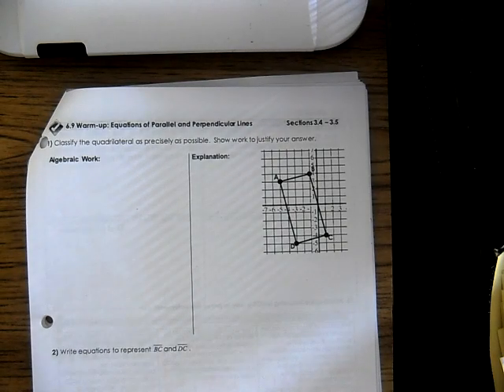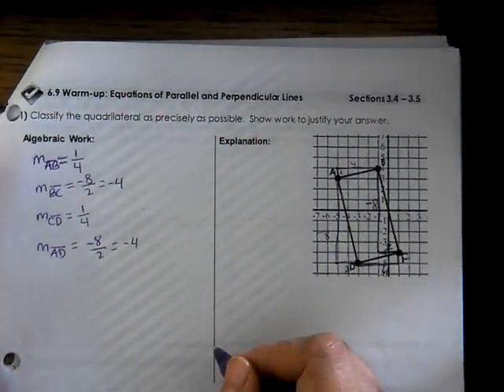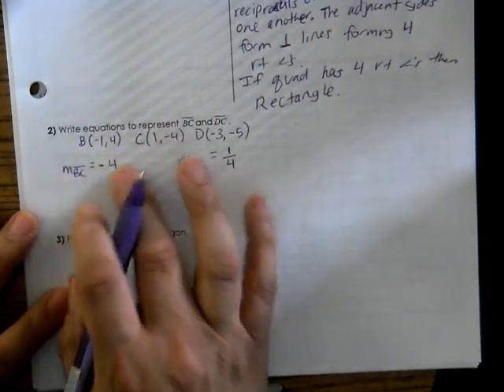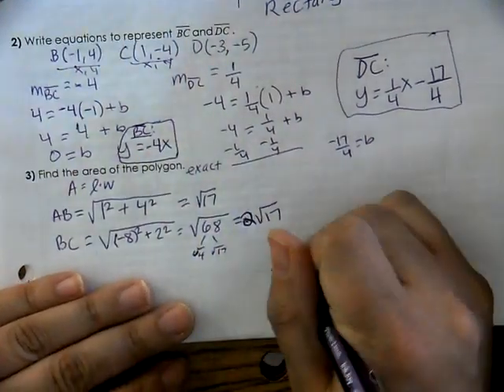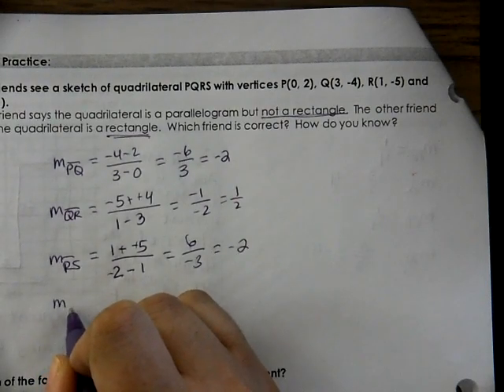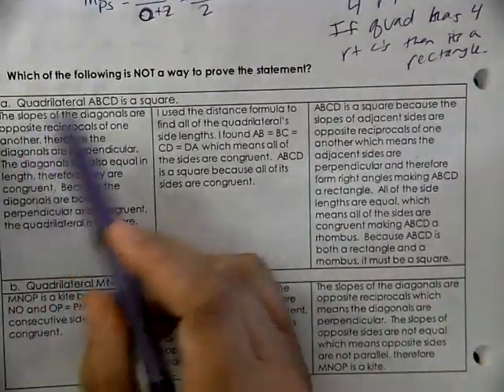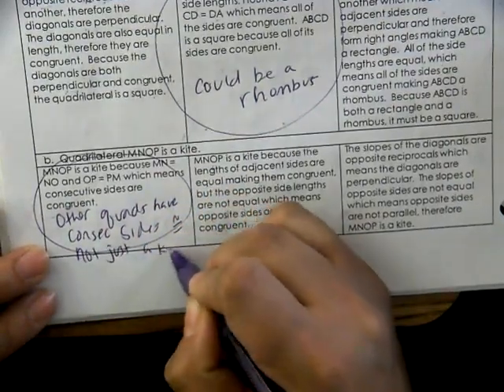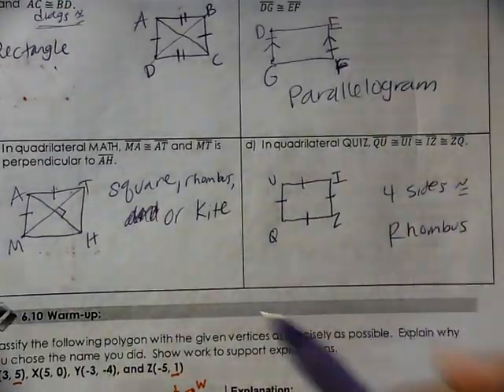HG 6.9 Warm up & Practice Worked out Solutions